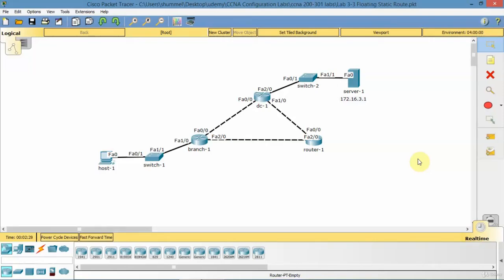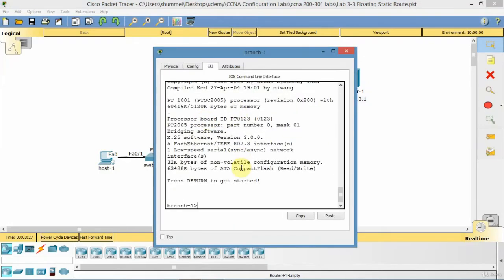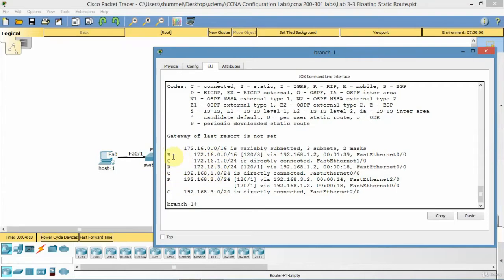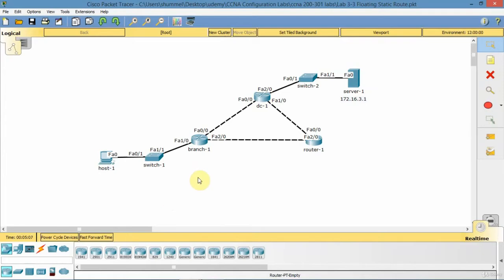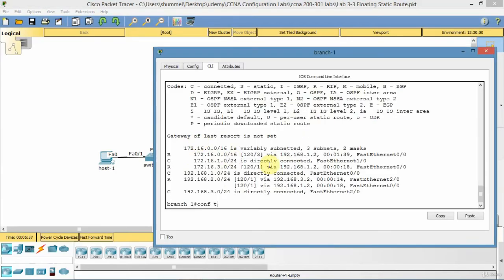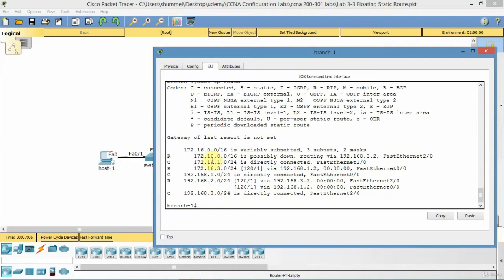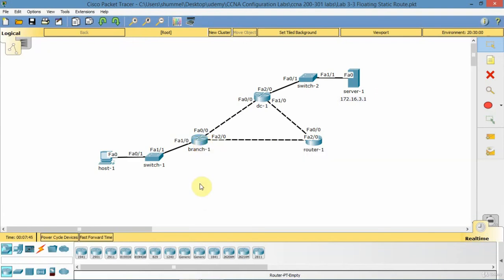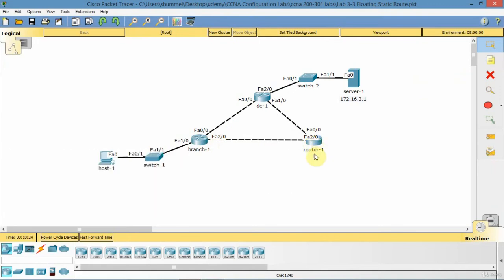039 IPv4 Floating Static Route || CCNA 200-301 Complete Course English